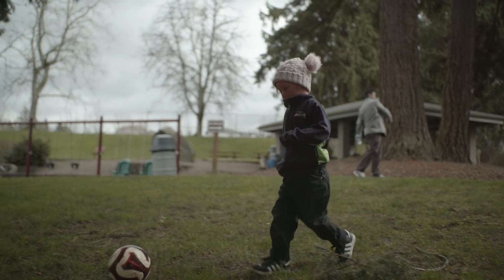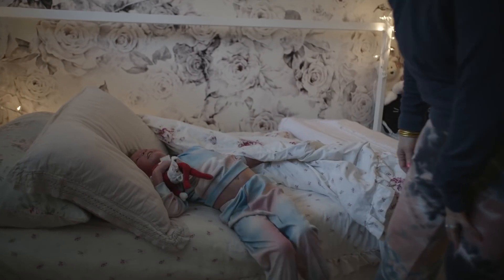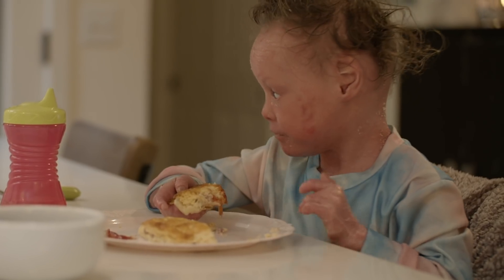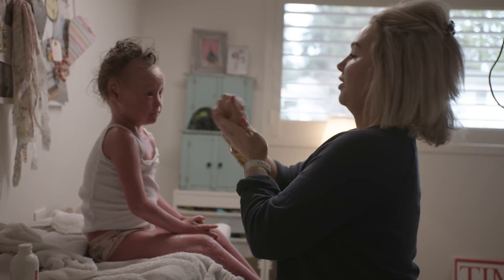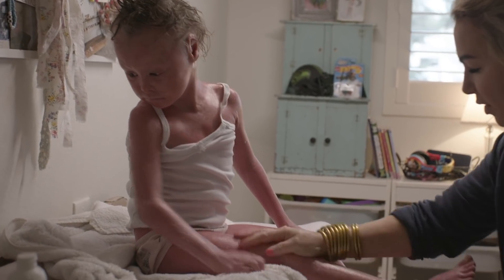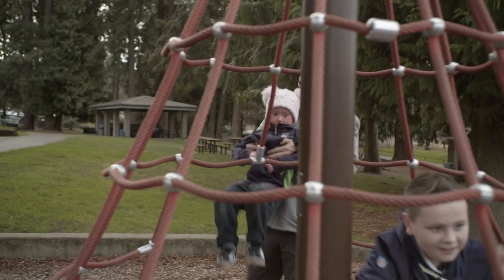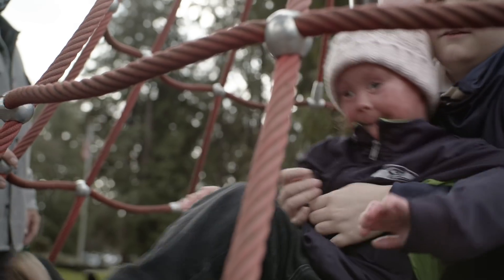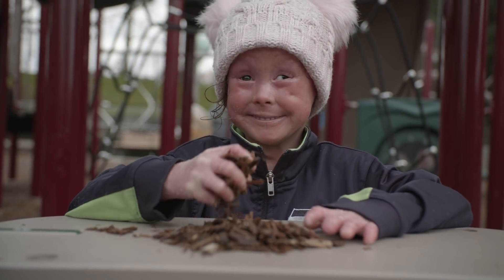The Girl Whose Skin Grows Too Fast | BORN DIFFERENT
A 5-YEAR-OLD born with a rare skin condition isn’t letting the disorder stop her from being a fun, playful and outgoing little girl. Harper Foy, from Seattle, Washington State, was born with a rare condition called Harlequin Ichthyosis that leaves her with thick scaly skin across her entire body. Despite her rare and incurable condition, Harper is living life her life to the fullest. She loves to sing, dance and play football with her older brother, and last year she signed a contract with TCM models which her mum hopes will help in redefining traditional beauty standards.

Videographer: Spencer Johnson
Producers: Frazer Randalls, Charles Richards
Editor: Akash Beri